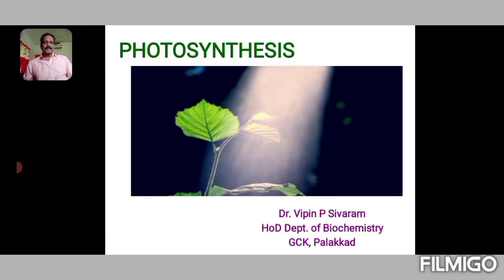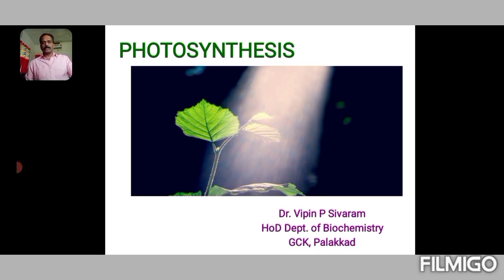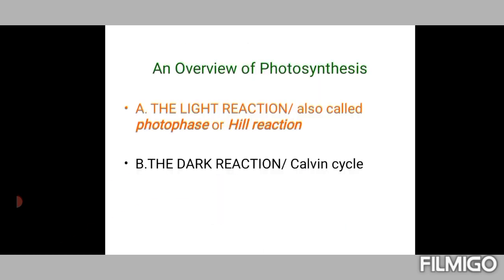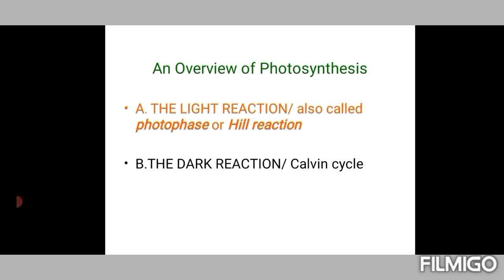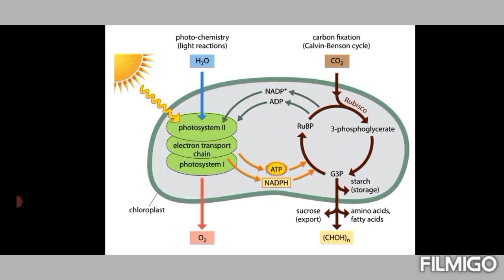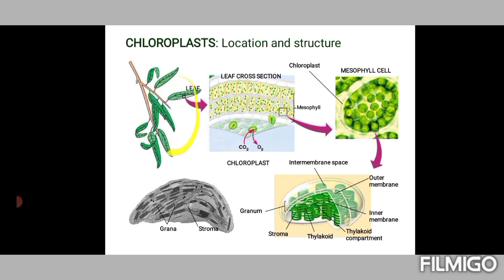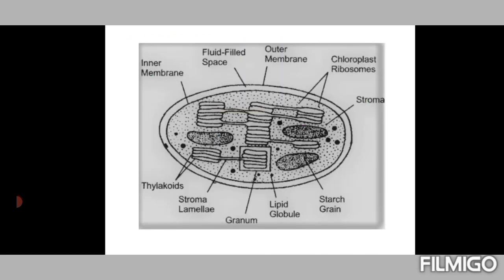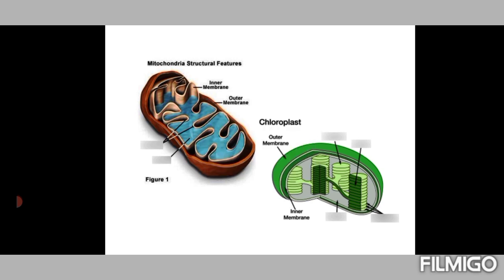Pigment systems: Photosynthesis Part I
@Vips Biochemistry
Photosynthesis Part I deals with photosynthetic pigments and photosystems in photosynthetic organelle namely chloroplasts.
Photosynthetic pigments are light sensitive pigments located in the thylakoid membrane. Each type of pigments are capable of absorbing light of particular wavelength only. The principal pigments include chlorophyll a and bacteriochlorophyll. The accessory pigments involved are chlorophyll b, c, d and e, phycobilins and carotenoids ( carotenes and xanthophylls)
Sunlight is absorbed by chlorophyll molecules. Chlorophyll is a porphyrin in which nitrogen atoms in four pyrrole rings (tetrapyrrole)  are coordinated to a magnesium ion located at the centre of the molecule. Hence it is a magnesium porphyrin in contrasts with a heme in which the nitrogen atoms are coordinated to an iron atom to form an iron porphyrin. Porphyrin head is hydrophobic while tail having 20 carbon phytol chain is hydrophilic. Green plants contain different types of chlorophyll molecules, chlorophyll a and chlorophyll b, chlorophyll c chlorophyll d and chlorophyll e that differ slightly in structure and in the wavelength of light they can absorb.
Chlorophyll a: C55H72O5N4Mg; (having a methyl side group –CH3)
Chlorophhyll b: C55H70O6N4Mg; (having an aldehyde side group --CHO)
Further chlorophyll a itself is of various types like chl a 673, chl a 680, chl a 683, chl a 700 etc, denoting the wavelength at which they absorb light energy best. The Iron in haemoglobin is replaced by Magnesium in chlorophyll since Mg is comparatively slower in coming back to ground level from excited state which provides enough time transfer of excitation.
Although light is trapped by chlorophyll molecules directly, several accessory pigments also exist that absorb light and pass the excitation energy on to chlorophyll molecules. While chlorophyll a and bacteriochlorophyll act as principal pigments in green plants and bacteria respectively, carotenoids are important accessory pigments in green plants and phycobilins are accessory pigments in photosynthetic bacteria. These pigments, which are also called antenna molecules, absorb light at wavelengths different from that of chlorophyll and so act together to maximize the harvested light. All other chlorophylls like b, c, d and e are accessory in their function. When a chlorophyll molecule is excited by a quantum of light (a photon), an electron is excited to a higher energy orbital. The excited chlorophyll can pass on its extra energy to a neighboring chlorophyll molecule by excitation transfer (also called resonance energy transfer or sensitized fluorescence) and so electron returns to the unexcited state. Alternatively, the high-energy electron itself may be passed on, the chlorophyll taking up a low-energy electron from another source.
OTHER FACTORS OF PHOTOSYNTHESIS
Sunlight: Visible range of emission spectrum is 390–760 nm and maximum absorption for chlorophyll a and b occurs for 400–500 nm and 600–700 nm.
Carbondioxide: 0.03% of atmospheric air is CO2, which enters the leaves though stomata. CO2 is used as the carbon source for production of hexose sugar.
Water: During photosynthesis water is needed for photolysis and it has been proved by radioisotope studies that the evolved Oxygen comes from water.
PHOTOSYSTEMS: Photosystem I (PSI) and Photosystem II (PSII): Green plants and algae use two types of photosystems called Photosystem I (PSI) and photosystem II (PSII), which are arranged on the thylakoid membranes of chloroplasts as interconnected systems. The functional units of these photosystems have around 200-400 light harvesting pigments. In addition to accessory pigments, the functional units have photochemical reaction centres made of principal chlorophyll pigments. The chlorophyll in the reaction center of PSI has an absorption maximum at 700 nm and so is called P700 (P for pigment) and that in the reaction center of PSII has an absorption maximum at 680 nm and so is called P680.
The two photosystems are linked by other electron carriers. When arranged according to their redox potentials the various components form the so-called Z scheme because the overall shape of the redox diagram looks like a Z. Under normal conditions, electrons flow first through photosystem II, then through cytochrome bf, a membrane-bound complex (homologous to Q-cytochrome c oxidoreductase from oxidative phosphorylation), and then through photosystem I.